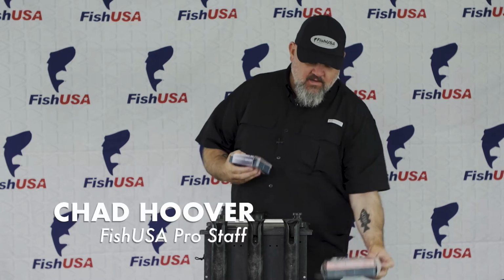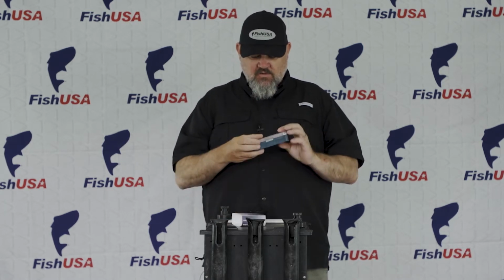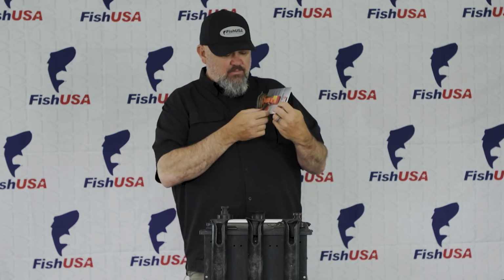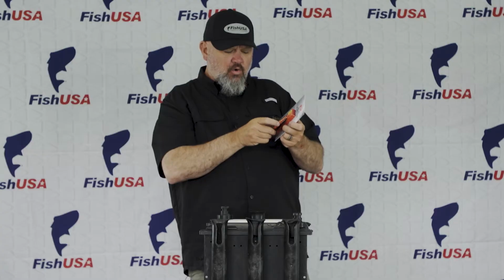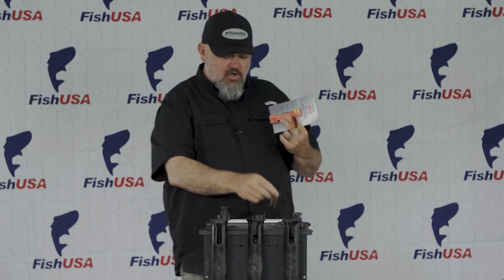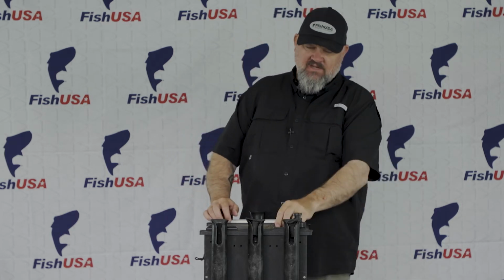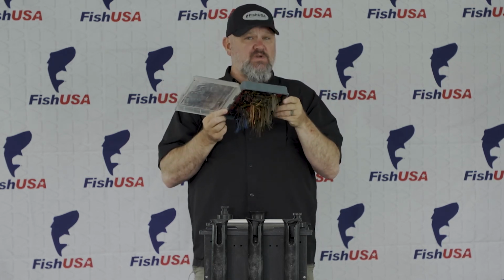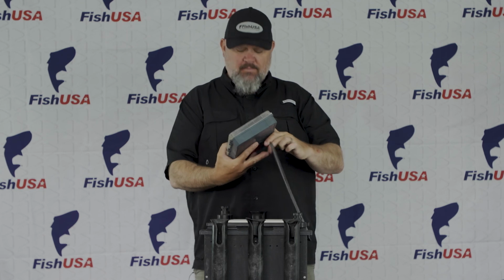Gruv Fishing Tackle Solutions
Gruv Fishing tackle solutions are among the most advanced in the industry. Utilizing an extremely durable polycarbonate shell and a patented molded silicone anchoring technology licensed from Tacky, Gruv produces tackle storage solutions that are well-conceived for kayak, spinner, and baitcaster anglers who use hard baits, jigs, and tungsten weights. FishUSA Pro Staff member Chad Hoover breaks down why he uses the Hard Bait Box in his kayak everywhere he goes along with his affinity for the Big Jig Launch Pad. Spoiler alert: you can stick it just about anywhere in a kayak and store almost any lure. Features and benefits of the Big Jig Box are made evident, plus he explains how he became a convert to the Tungsten Vault.